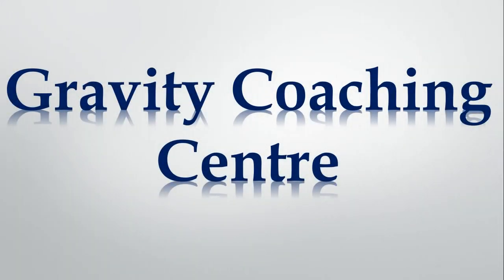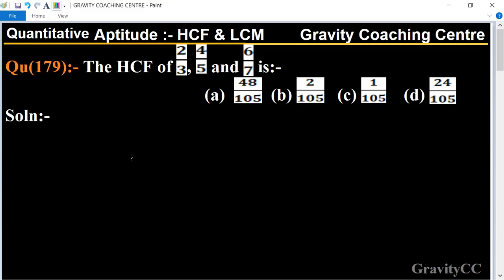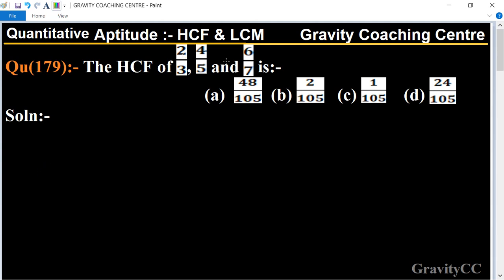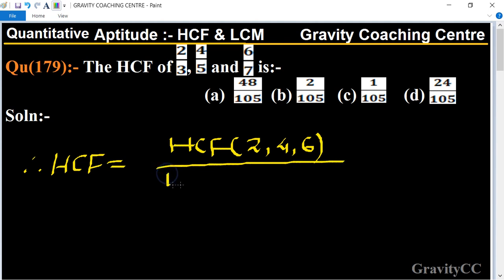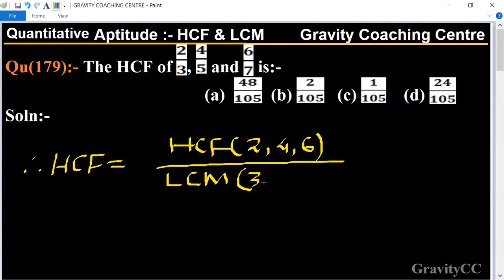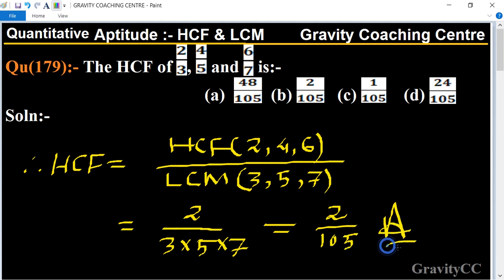Q179 | The HCF of 2/3, 4/5 and 6/7 is:-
Click on below Links for more Questions:-
Qu(179):- The HCF of 2/3, 4/5 and 6/7 is:-